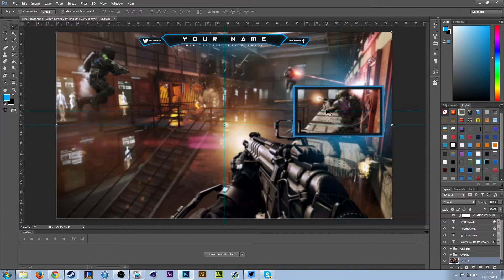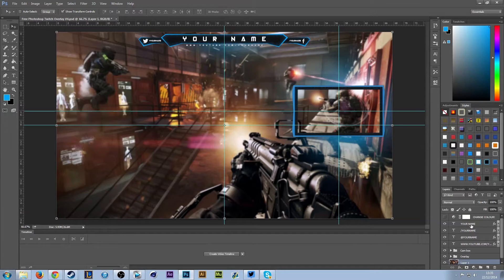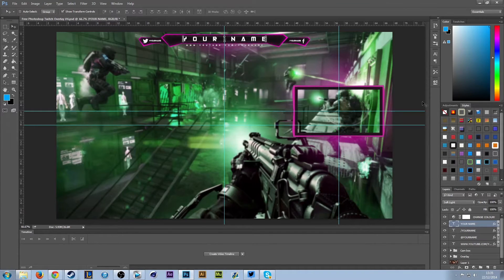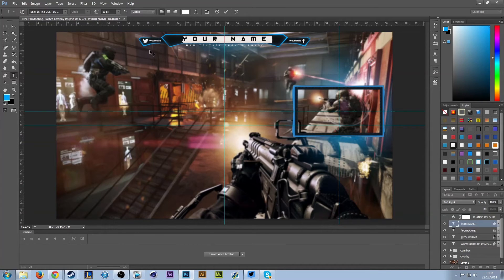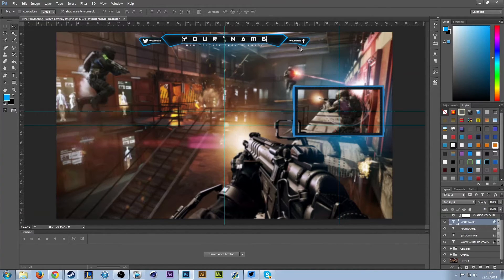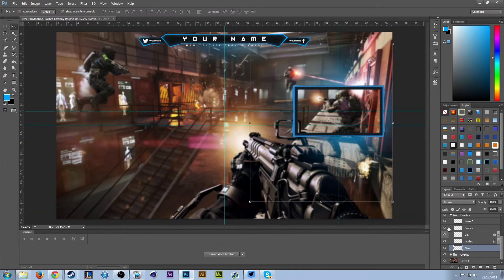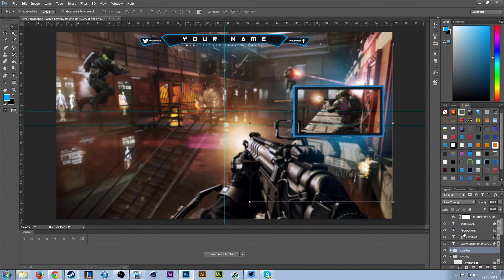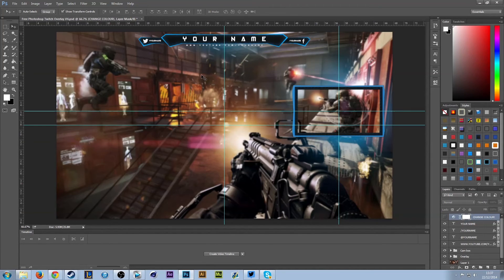Free Graphics: Photoshop Twitch video overlay template #4 with tutorial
Hello, here is a video overlay which can be used for any video and for website such as Twitch, Hitbox, YouTube and Vimeo! Let me know what you think and if you want any specific template leave a comment or @ me on Twitter!

Video Contains: Free Twitch / YouTube video overlay template with PSD 2014 edition and tutorial by @YLLiBzify.